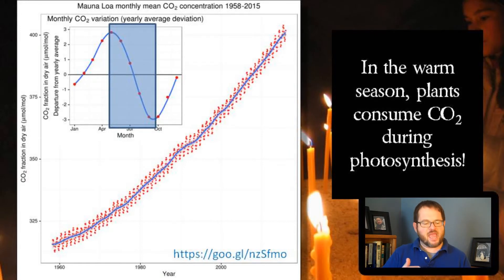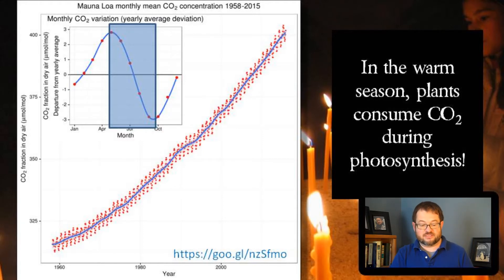ATS EVS 105 Constituents, part 1